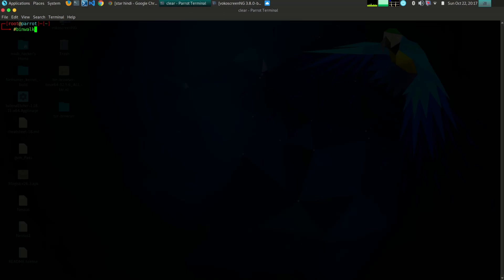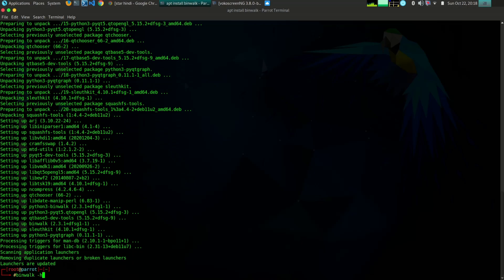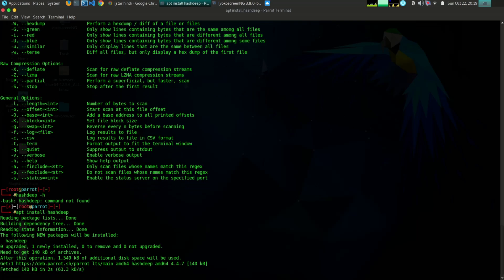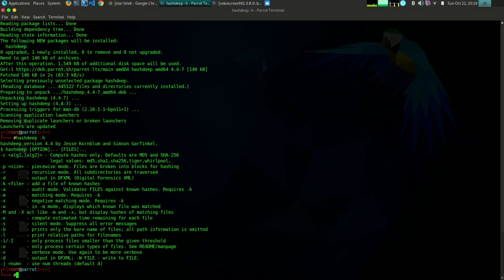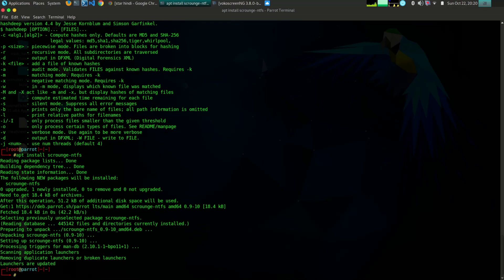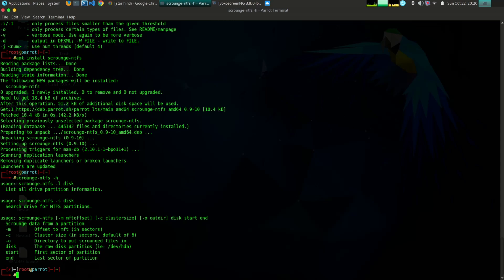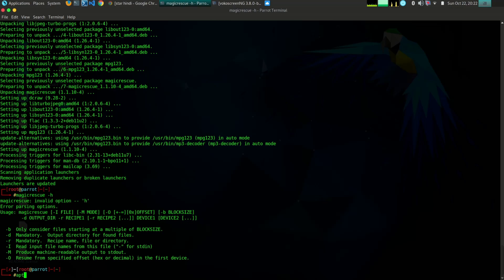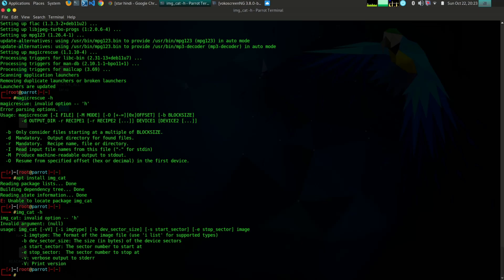Best Forensic Tools On Kali Linux And Parrot OS In 2023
In this video, we'll take a look at six of the most popular forensic tools: Binwalk, Bulk Extractor, HashDeep, Magic Rescue, and Scrounge-NTFS Tool, Img_cat Tool. These tools can be used to recover data from a variety of sources, including hard drives, memory cards, and even network traffic.